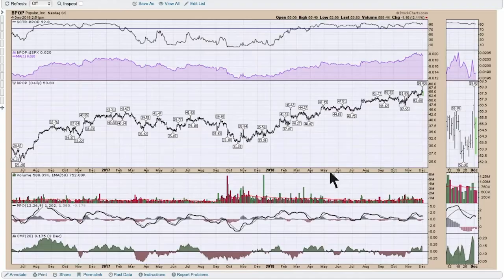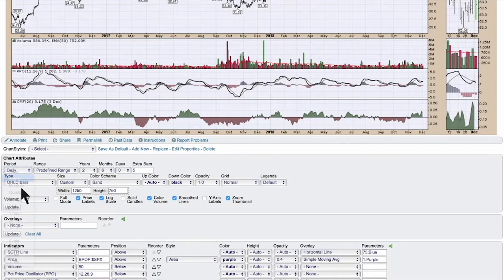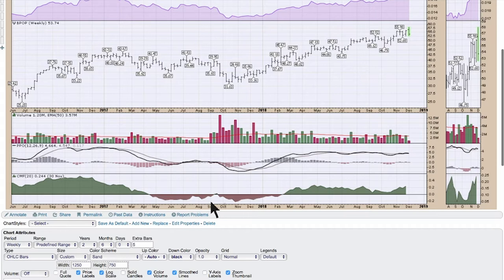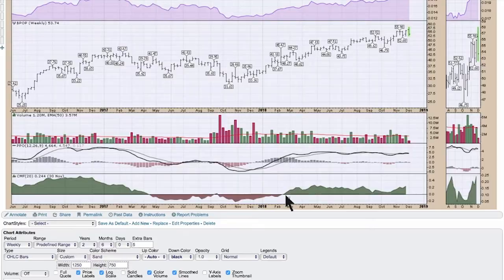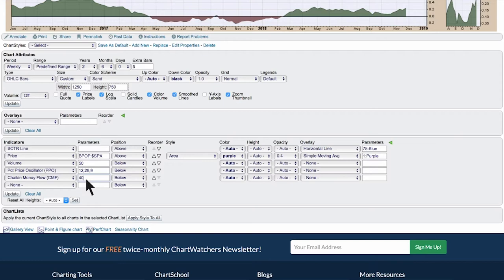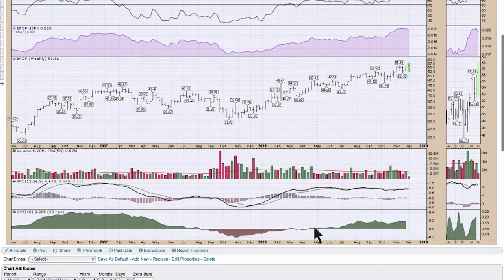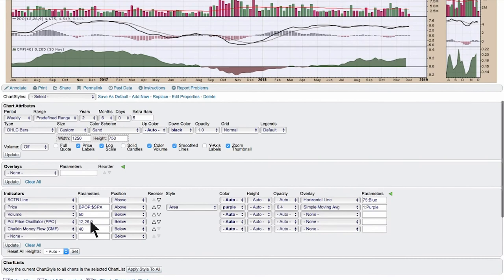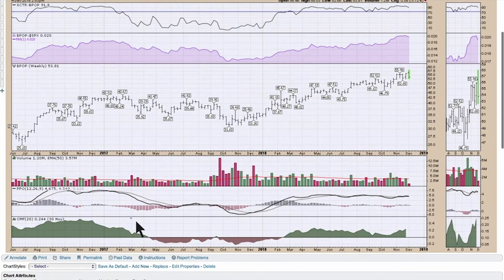Seeing the Bigger Picture with the Chaikin Money Flow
Chaikin Money Flow measures the amount of money flowing into an asset over a specific period. Money Flow Volume forms the basis for the Accumulation Distribution Line. Greg Schnell walks you through how he uses the Chaikin Money Flow (CMF) to see the bigger picture of trend changes.